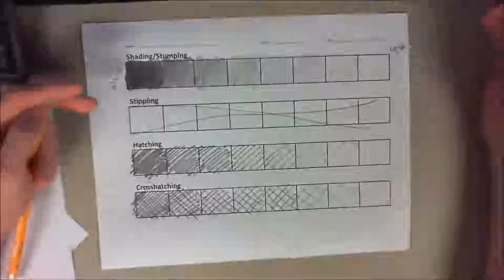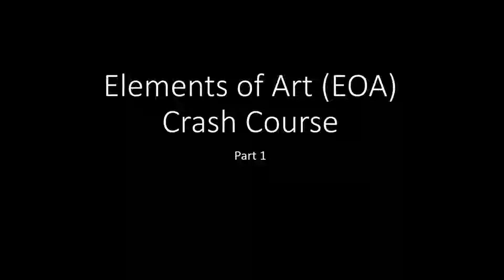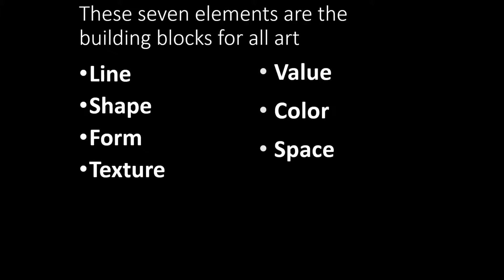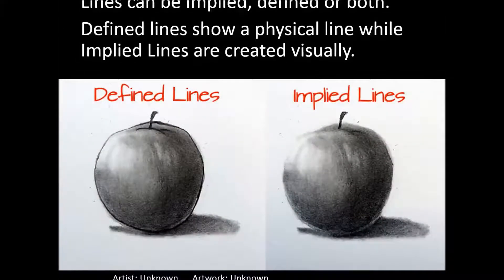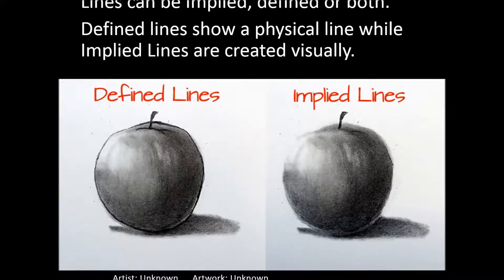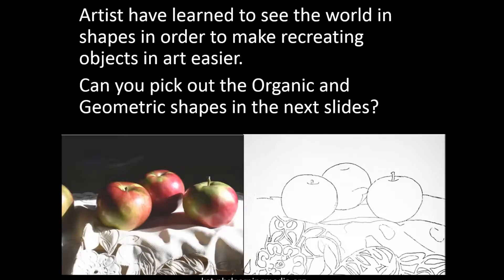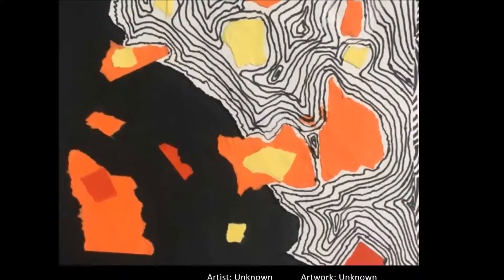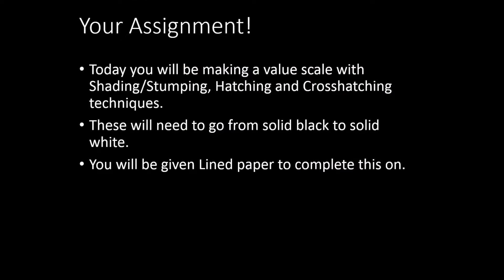Crash Course into the Elements of Art Part 1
This is my version of the Elements of Art - Crash Course Part 1 of 2. Follow along with us and download the attached document to complete the assignment at the end of the video.